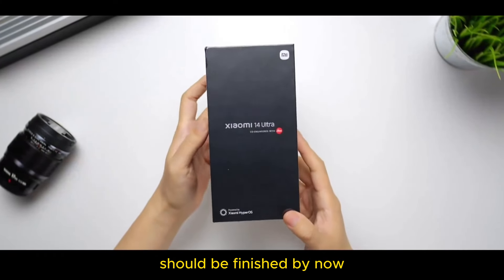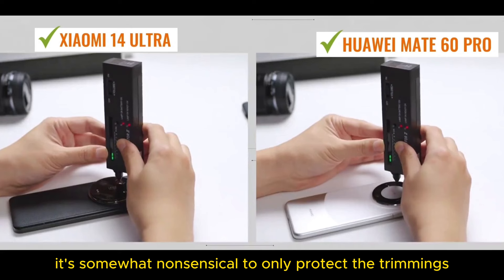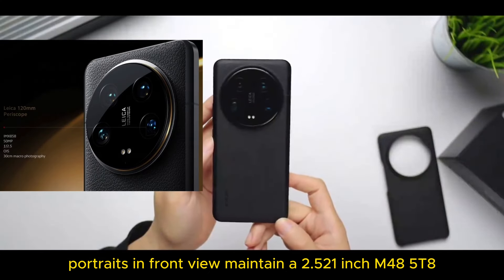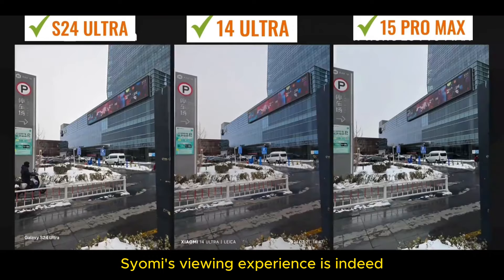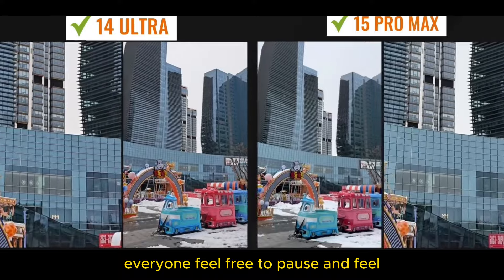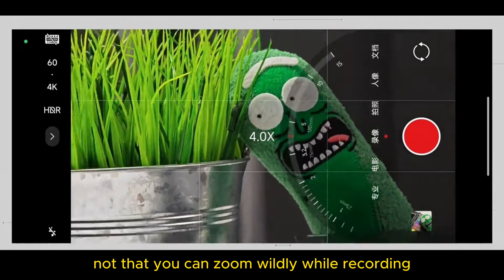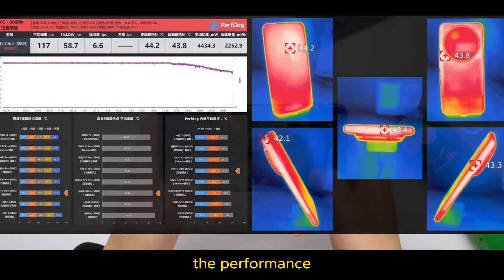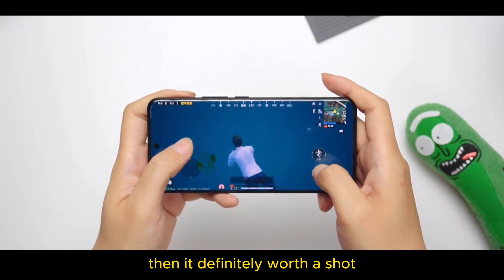Meet Xiaomi 14 Ultra | Lens to legend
Xiaomi 14 Ultra - Full phone specifications